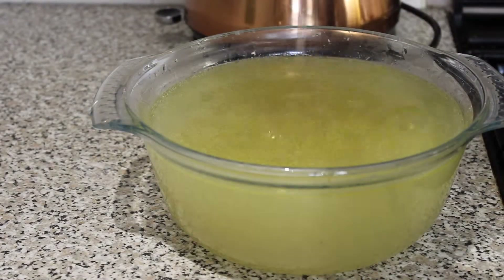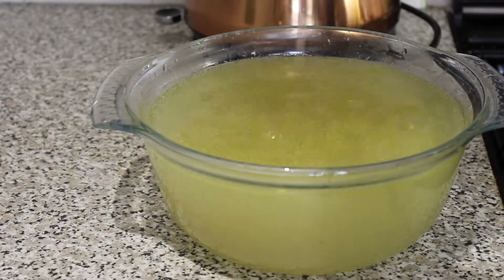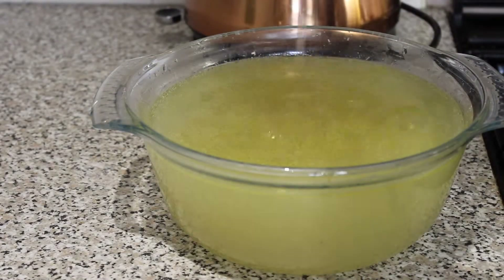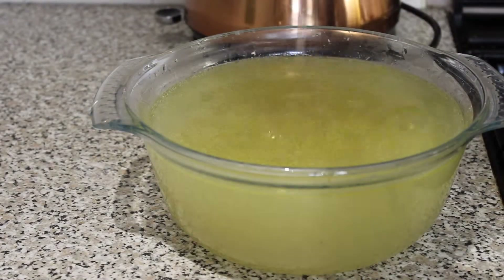Chicken Stock made easy!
How to make Chicken stock

This is a quick and simple chicken stock recipe!
Simple step by step instruction on how to make an easy and simple chicken stock
I use Chicken wings for my Chicken stock recipe as I feel these have the right balance of meat and bone for tasty chicken stock.

The classical French recipe calls for a particular set of vegetables, which I don't use. I want to show you that you can use any Vegetables you want and still make a great tasting chicken stock!

For my stock I use;
a carrot
A parsnip
A leek
a white onion
2kg of chicken wings
2 litres of water
two bay leaves.
That's it!

Feel free to experiment with different herbs and different vegetables, I feel that cooking should be fun!